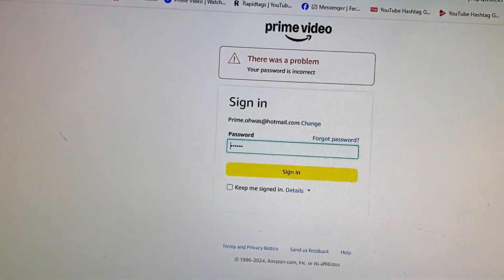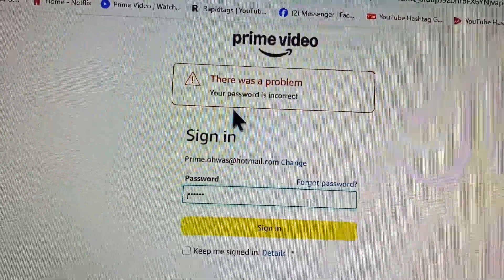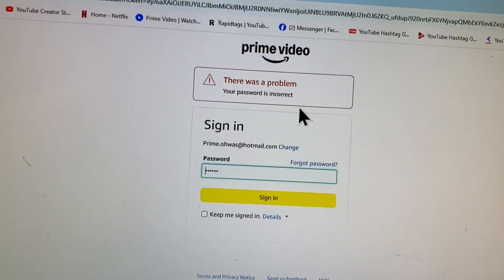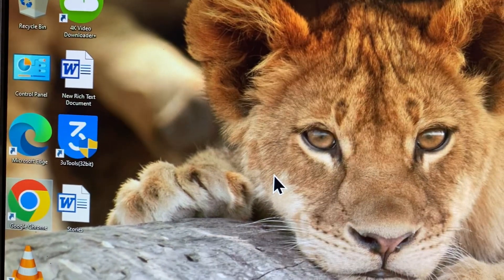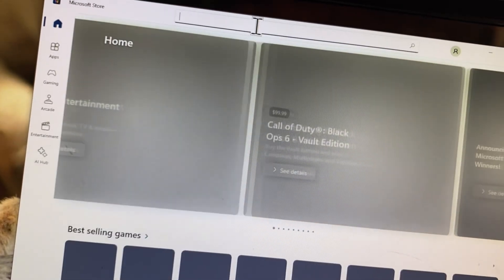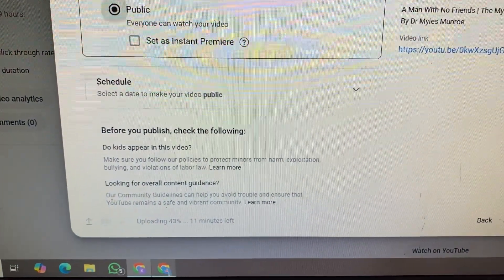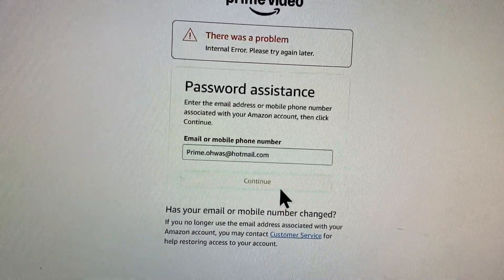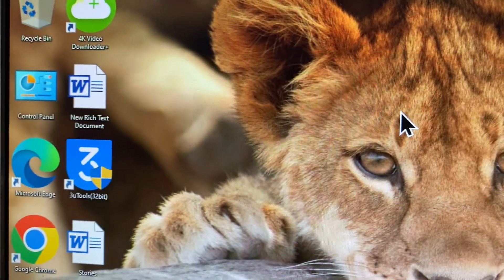There Was a Problem Your Password is Incorrect: Amazon Prime Video Login Problem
Welcome to our step-by-step guide on how to fix the 'There Was a Problem: Your Password Is Incorrect' error on Amazon Prime Video. 📺🔐 In this video, we will walk you through the process to resolve this common login issue, ensuring you can access your Amazon Prime Video account without any hassle. Whether this error is due to account settings, password issues, or other reasons, we’ve got you covered. Follow along as we simplify each step for you.